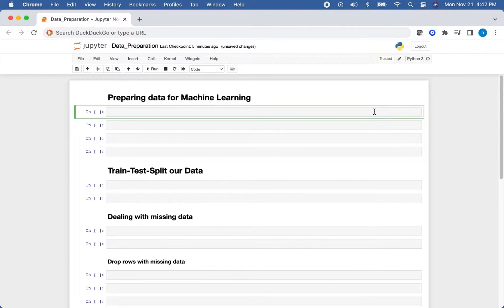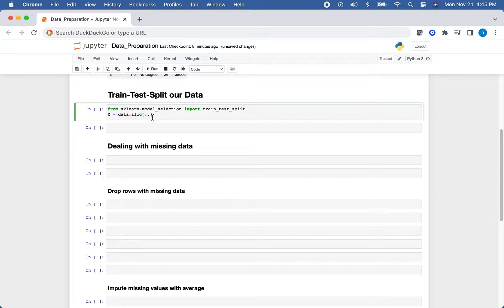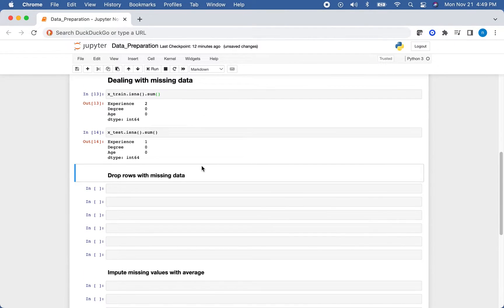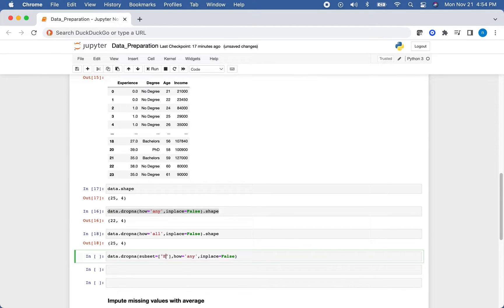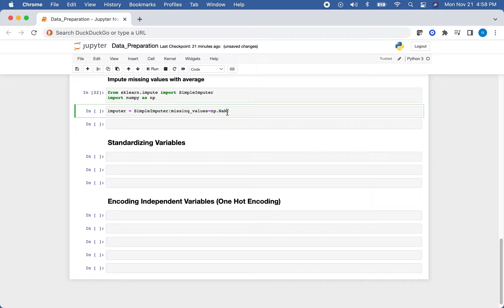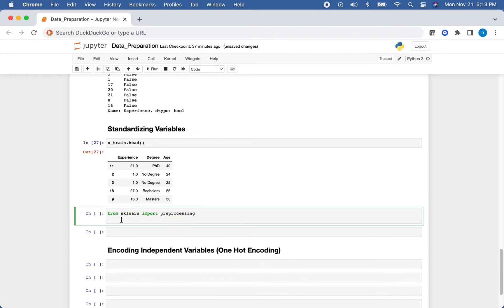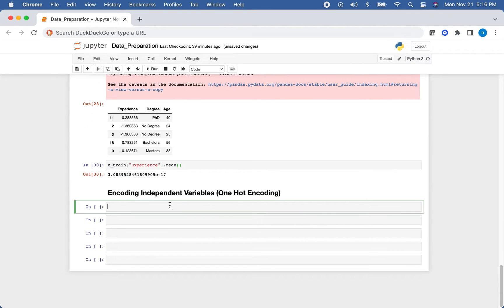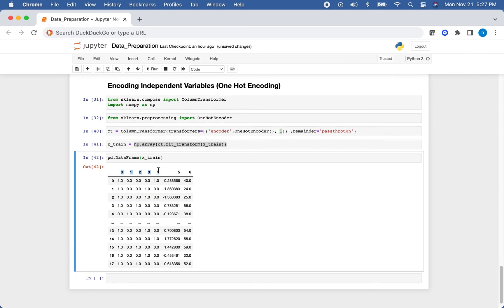Data Preparation for Machine Learning Algorithms | Complete Tutorial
In this video, we will cover how to prepare and process your data for machine learning. We will cover the following:
- Dealing with missing data
    - Imputing data with the mean
    - Dropping rows with missing data
- Standardizing your data
- Encoding independent variables (One Hot Encoding)

These methods will be used for pretty much any machine learning algorithm you can think of including, but not limited to regression analysis, logistic regression, KNN (k-nearest-neighbor), K-means clustering, support vector machines (SVM) and so much more!

Revernos is a technology channel that covers a wide range of topics including, but not limited to, machine learning, cloud computing (Amazon Web Services), programming (Python), financial engineering, physical computing (Raspberry Pi), artificial intelligence, data analytics, and more!

Leave a comment letting us know what kind of video you would like to see in the future!

You can also find some of the notebooks used in our videos on our website!